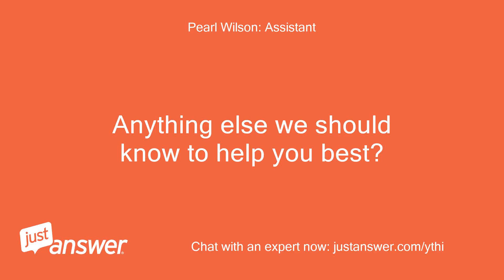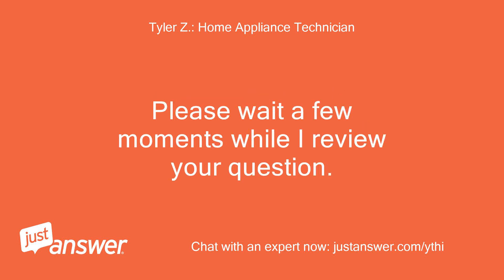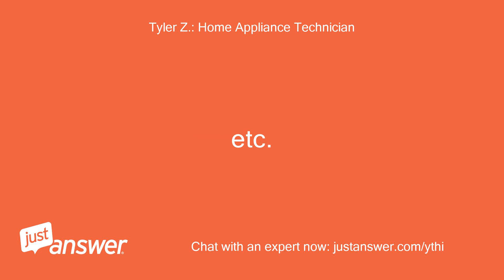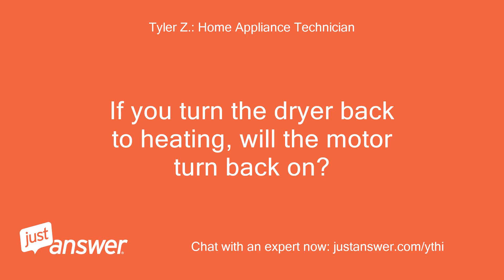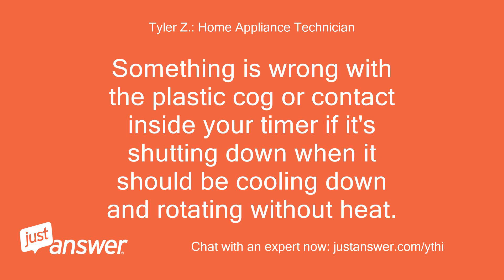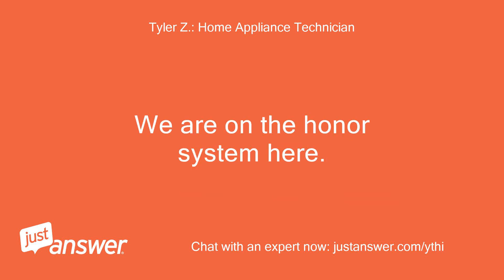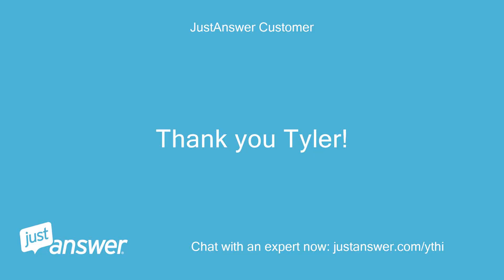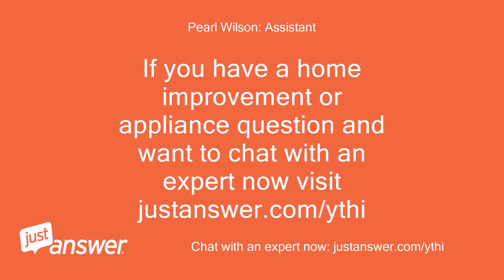My whirlpool Dryer is stopping before the cool down cycle.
JustAnswer Customer: My whirlpool Dryer is stopping before the cool down cycle.
JustAnswer Customer: It is heating and the drum is turning.
JustAnswer Customer: My model no.: WED5200VQ1, Serial no: MO1021885
Pearl Wilson: Assistant: Can you guesstimate how old your Whirlpool is?
JustAnswer Customer: I can't find the paperwork but I am sure it is over 10 years old.
JustAnswer Customer: I couldn't find a name on it except Whirlpool.
JustAnswer Customer: If it is easy!
Tyler Z.: Home Appliance Technician: What do you mean exactly by "is stopping"?
Tyler Z.: Home Appliance Technician: What does the control panel do?
Tyler Z.: Home Appliance Technician: Does the motor stop?
Tyler Z.: Home Appliance Technician: etc.
JustAnswer Customer: the motor stops when the cycle is at the cool down phase.
JustAnswer Customer: So clothes are more wrinkled and still hot.
Tyler Z.: Home Appliance Technician: If you turn the dryer back to heating, will the motor turn back on?
Tyler Z.: Home Appliance Technician: OK then the only thing that can cause your problem is the timer.
Tyler Z.: Home Appliance Technician: If the motor were over heating and cutting out, it wouldn't start up again until it cools down.
Tyler Z.: Home Appliance Technician: Something is wrong with the plastic cog or contact inside your timer if it's shutting down when it should be cooling down and rotating without heat.
Tyler Z.: Home Appliance Technician: You would have to replace the main timer control behind the large timer to fix this issue so below is a link to the part.
JustAnswer Customer: Thank you Tyler!
JustAnswer Customer: You have been a big help!
JustAnswer Customer: Hattie
Tyler Z.: Home Appliance Technician: No problem and I'm glad I could help!